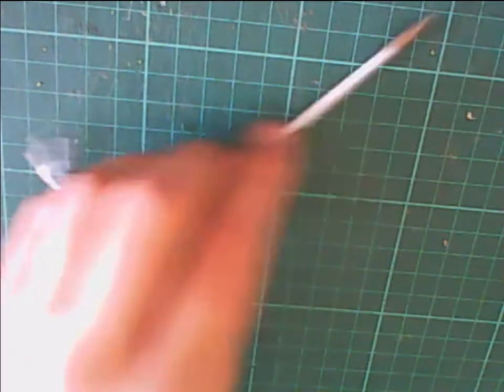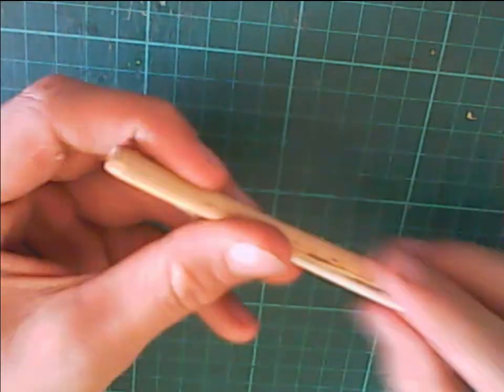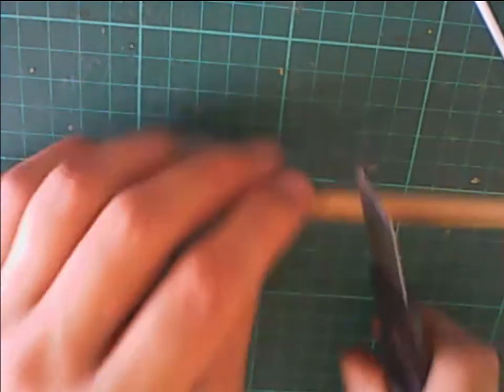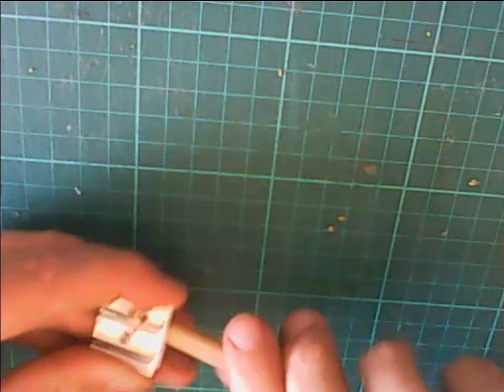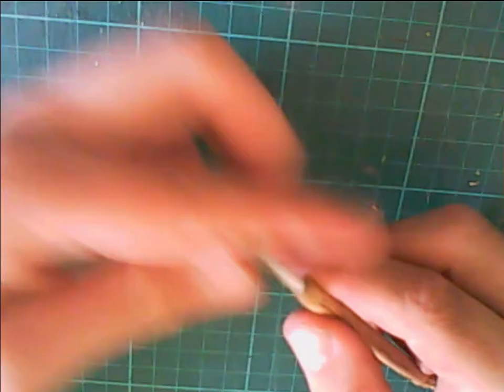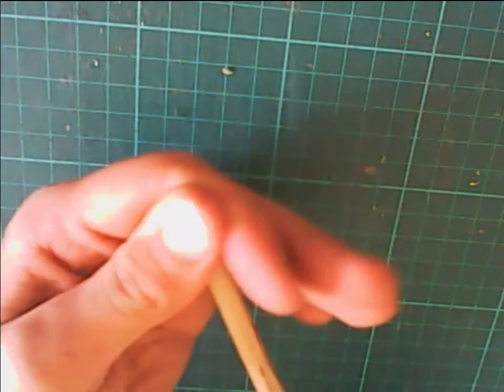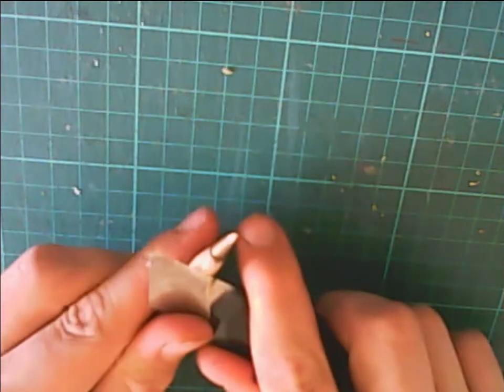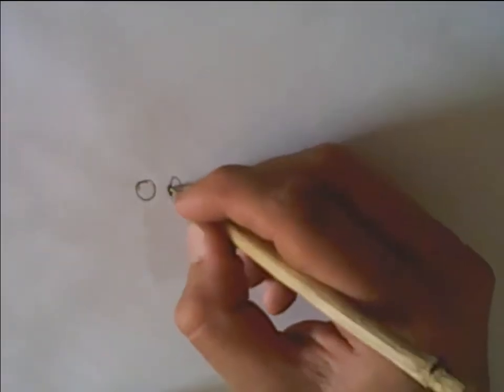How to Make a Bamboo Pen by Matthew Day.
This is a HOW TO on Making a Bamboo Pen from a broken Pen.